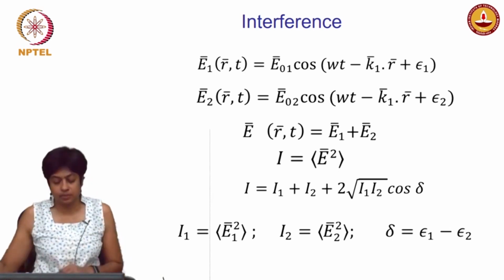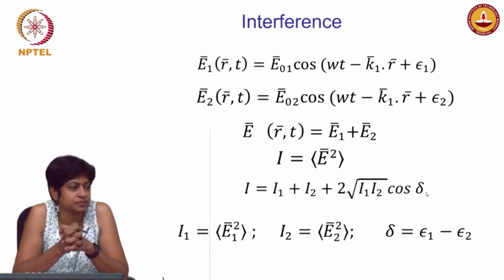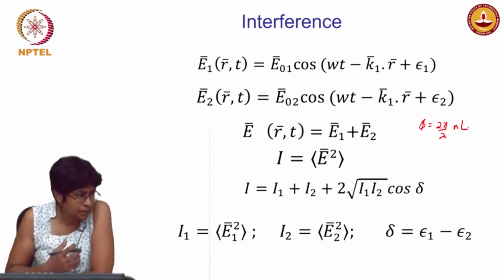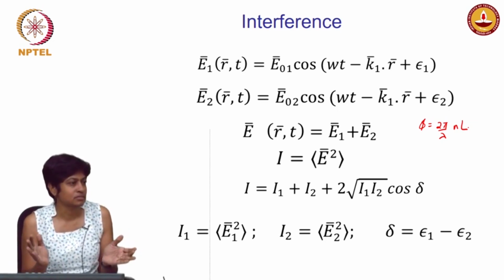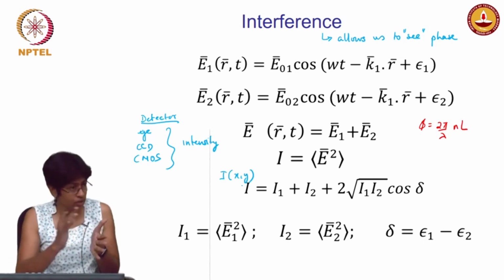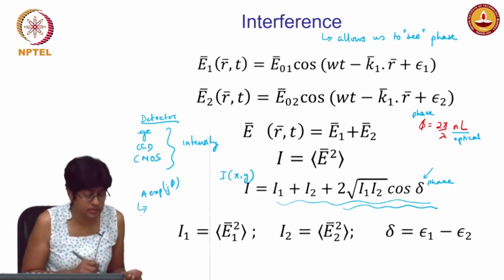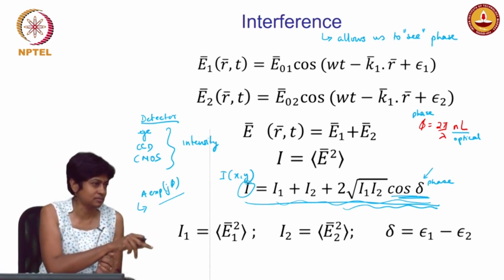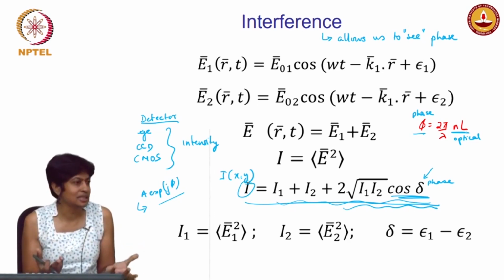Interferometry basics - part 1